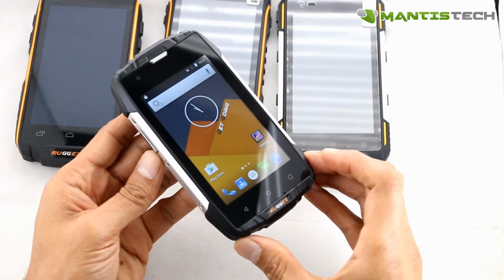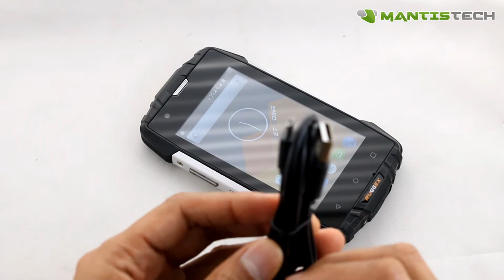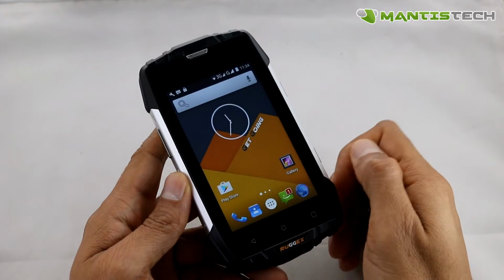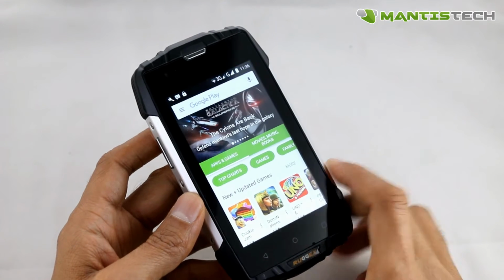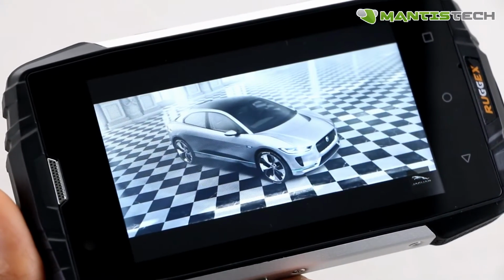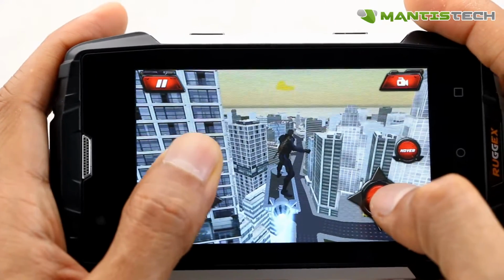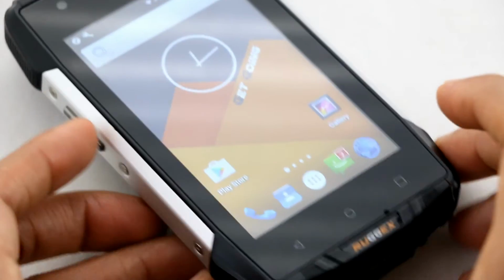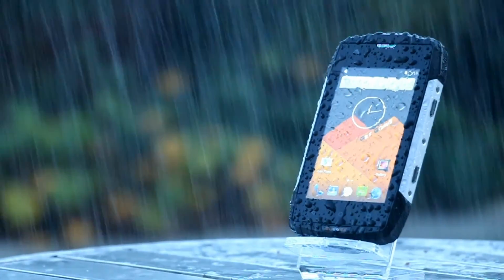Ruggex Rhino3 3G Rugged SmartPhone Quadcore Unlocked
MantisTech sell only the very best Rugged Phones and SmartPhones.  We have a wide range all in stock and ready for delivery in the UK.

For this model and more dual sim & rugged phones please visit.